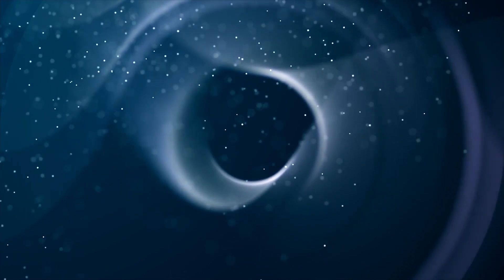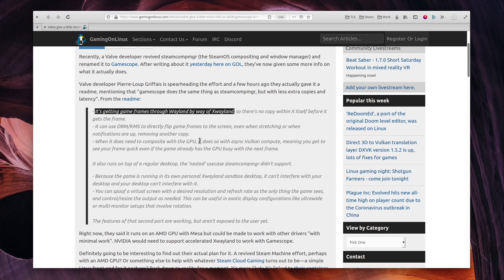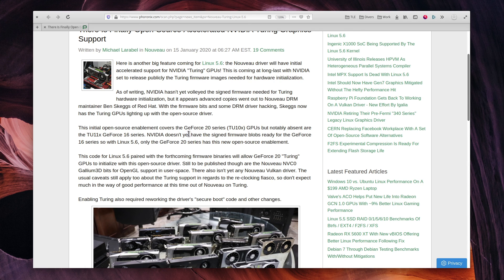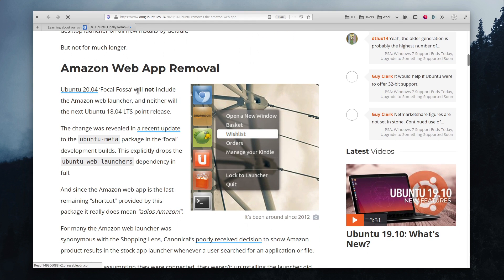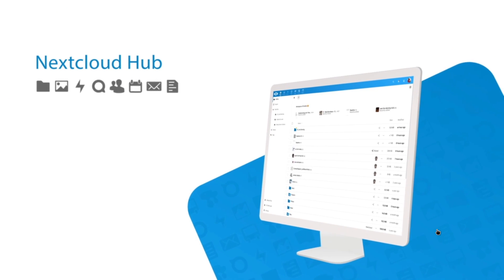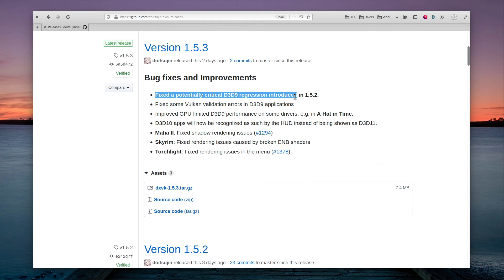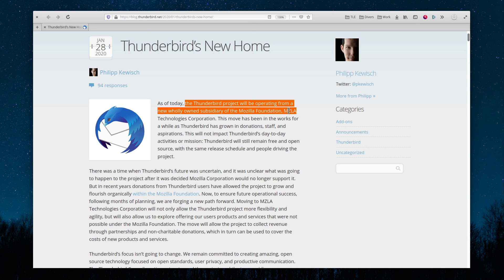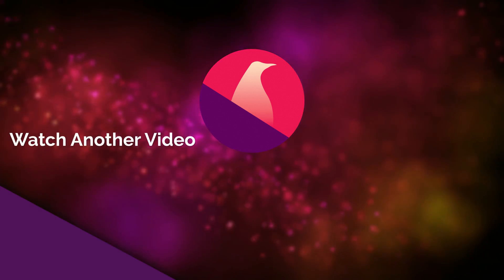Rocket League is gone, and more Linux computers - Linux News - January 2020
Some interesting Linux and Open Source news for January 2020. Rocket League cancels Linux support, Tuxedo and Manjaro are preparing to release very customizable computers, the Kubntu Focus can be pre-ordered, and Nextcloud launches an offensive against Office 365 and the G Suite. On top of that, we have our usual round of updates, and an interesting tool from ZOrin OS!

Valve announced Gamescope, a project that seems to be some kind of window manager, running on Wayland, and optimized for gaming.

XFCE 4.16 will switch to client side decorations, which means the title bars won’t be rendered by a window manager, but by the application itself.

Zorin announced Zorin grid, a cloud based computer fleet management system.

The Nouveau Driver now has initial support for Nvidia’s RTX 20 series cards, such as the 2060, 2070, or 2080.

Manjaro, partnering with Tuxedo, announced multiple new computers, and customization seems to be the focus here: you’ll be able to etch your own logo on the lid or on the super key, and tweak the keyboard to your liking.

KDE 5.18 should come with a new set of tools that let users opt-in into some automatic feedback on how they use their desktop.

Ubuntu will get rid of the Amazon link that shipped in its Dock by default since 2012.

Wine 5.0, the latest stable version of the windows compatibility layer, has been released. It ships with support for Vulkan 1.1, the latest version of the API, as well a full Xaudio 2 reimplementation, using Faudio., and improved multimonitor support.

Proton VPN, the VPN tool from the makers of Proton Mail, is making all of its apps open source, and is undergoing an independant security audit.

Nextcloud has become Nextcloud hub: a full on premises solution aiming to replace the likes of Google or Office 365. It includes a calendar, email and contacts solution, as well as online file storage and sharing, and a instant messaging and audio / video conferencing solution all in one. The real improvement though, is that it bundles onlyoffice by default as an online, collaborative document editing solution.

THe Free Software Foundation kicked off a petition to urge Microsoft to open source windows 7.

DXVK 1.5.2 has been released, and now requires Vulkan 1.1, which means that very old graphics drivers might not be able to use DXVK anymore.

Psyonix, developers of Rocket League, have announced they would terminate Linux and Mac OS support for their game.

THe linux kernel version 5.5 was released, adding support for BTRFS for Raid 1, improvements to the network I/O and to connection qjality for wifi, as well as support to add alternate names to network devices.

Thunderbird has been moved to a new subsidiary of the Mozilla Fondation.

Nvidia has ended support for its legacy 340 series driver.

CERN, the european research center, had already moved away from Microsoft products, and now, they’re replacing Facebook workplace with Mattermost and Discourse.